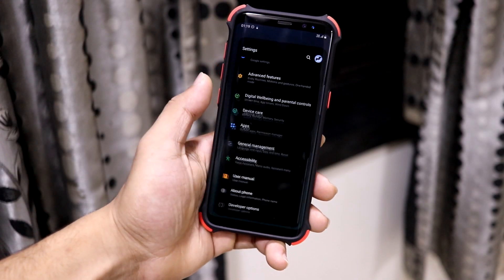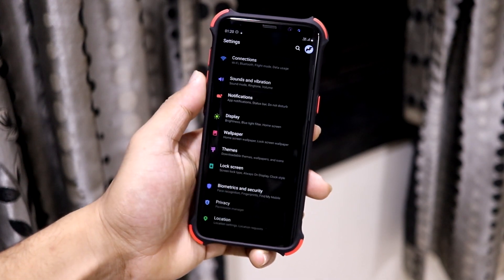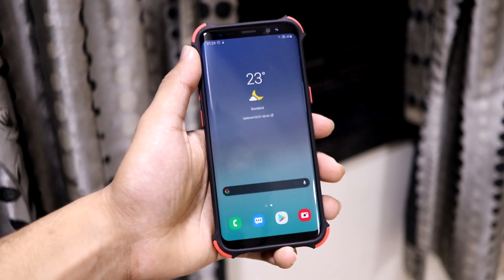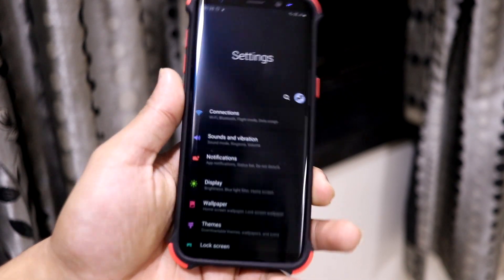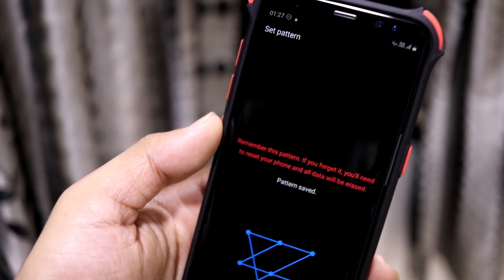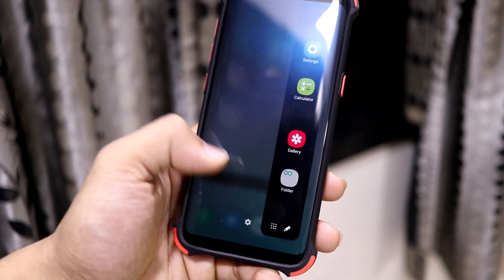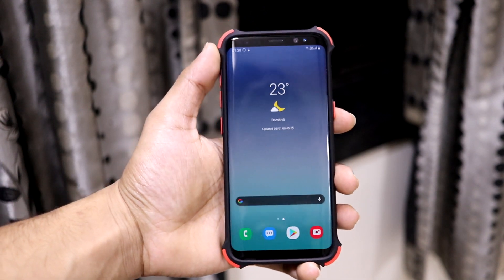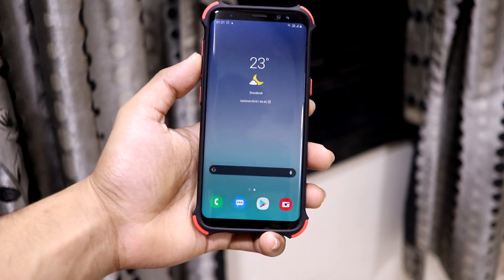hadesROM Q v1.0 | OneUI 2.5 | Android 10 | Galaxy S8, S8+ & Note8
hadesROM Q v1.0 is the first ever OneUI 2.5 based Android 10 port for our Galaxy S8, S8+ and Note8. It is ported from the Galaxy Note9. It comes with December 2020 security patch. It is heavily debloated and deknoxed. It also has a lot of extra features which you can select via Aroma installer while installing the ROM.

Credits - corsicanu

Installation Notes -
1. Boot into custom recovery. (Latest Official TWRP recommended)
2. Wipe system, data, cache, dalvik cache.
3. Flash hadesROM Q v1.0 zip.
4. Select the Aroma Installer options according to your need.
5. Reboot and wait for 10-15 mins. (First boot takes more time than usual, so don't panic, be patient!)

Notes -
1. Backup your important stuff before going throught the installation process.
2. First boot will take more than 10-15 mins. Wait for the device to boot, don't report anything too quickly.
3. Uncheck diagnostic data in setup wizard. (Always do this while setting up any phone or any custom rom)

Download Links -
hadesROM v1.0 -